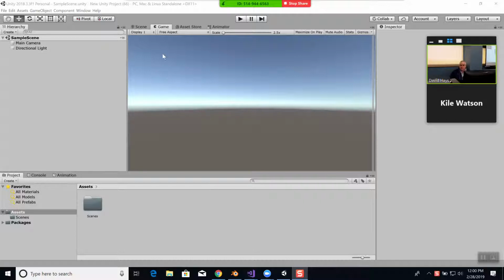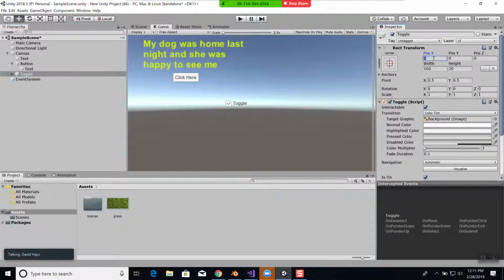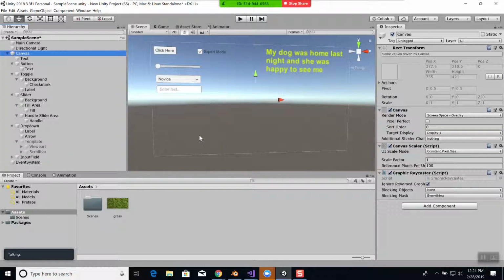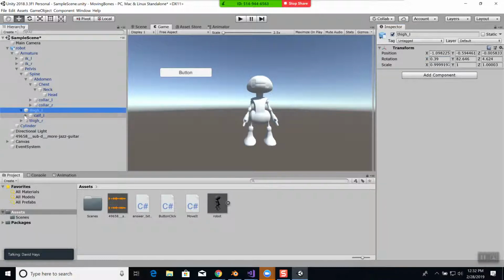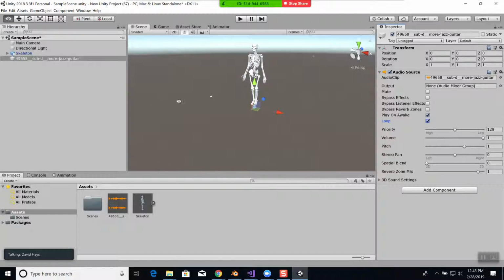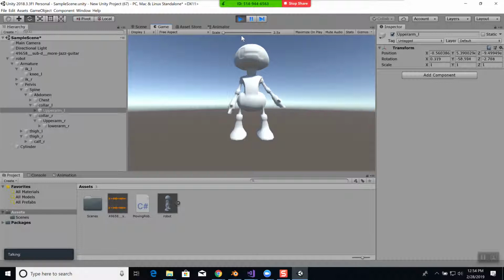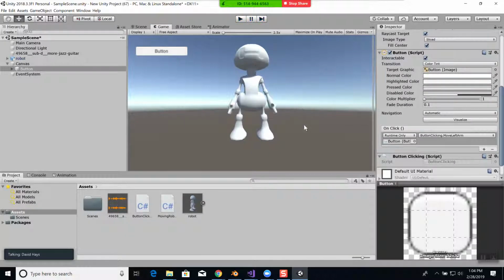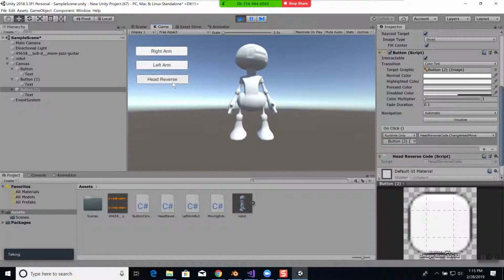3D Game Development - Class Session - 2/28/2019